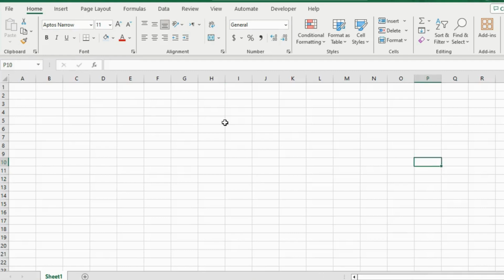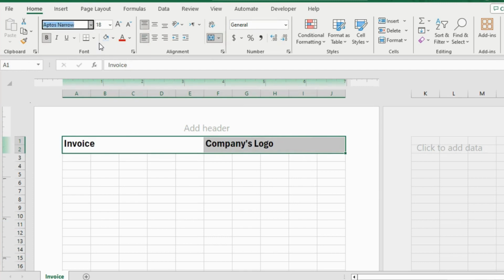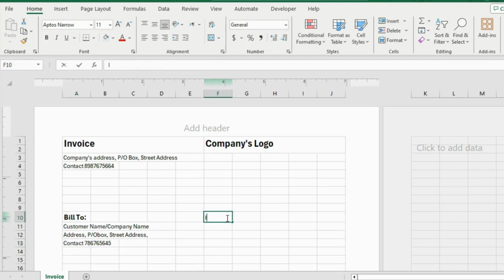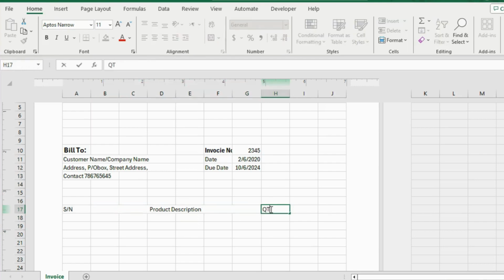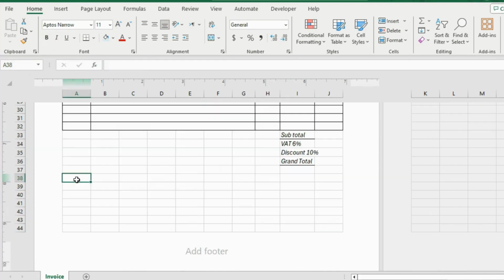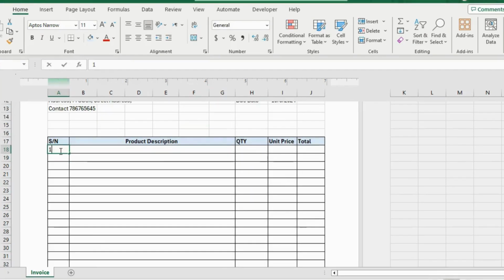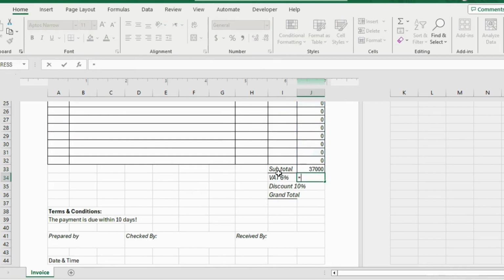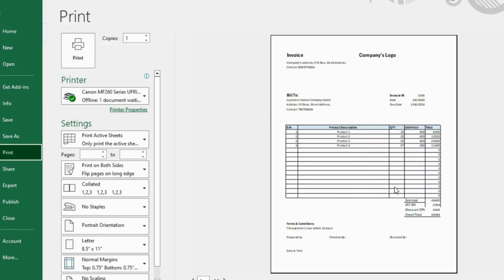How to Create PROFESSIONAL Invoice in Excel | FREE TEMPLATE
In this video, you will learn how to create professional invoice for a company in Microsoft Excel. This is a step by step and very easy to follow tutorial for Excel users.